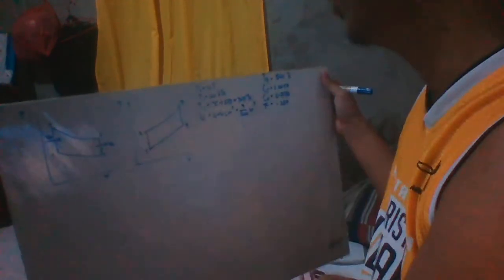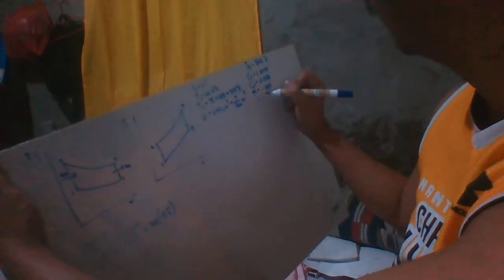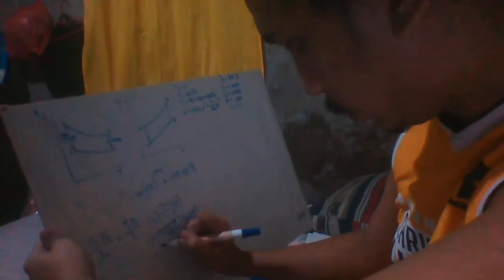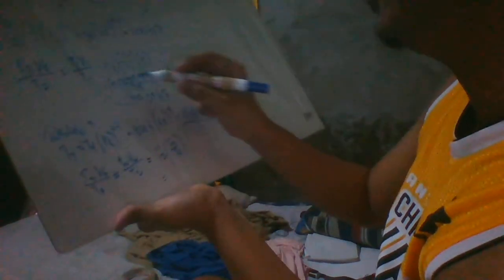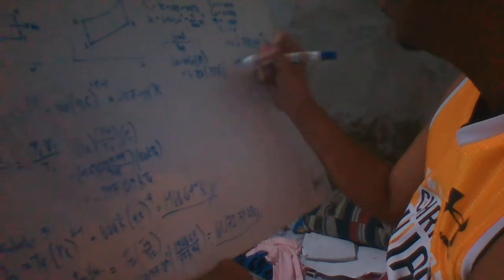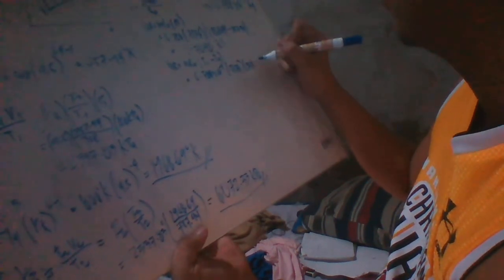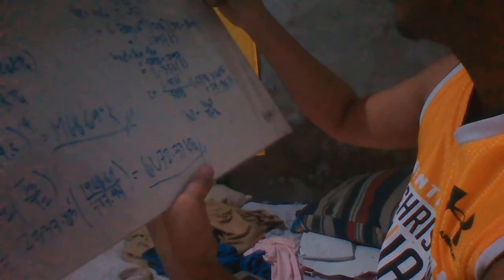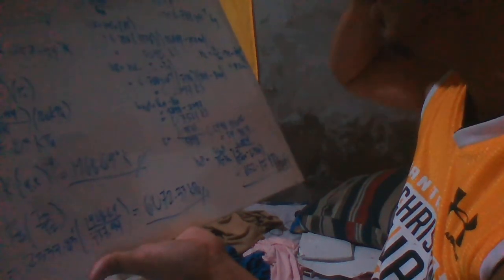Prelims SA WAKAS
Combustion